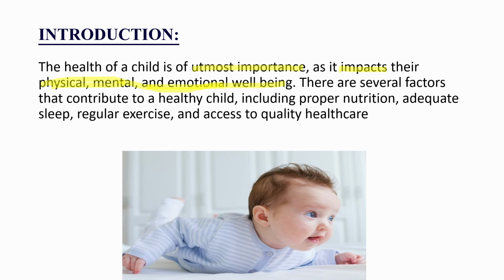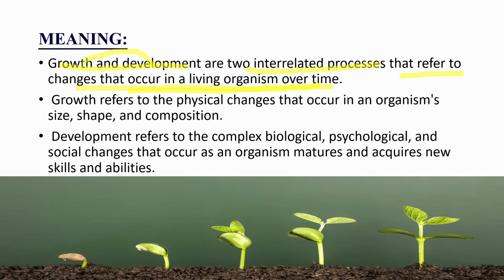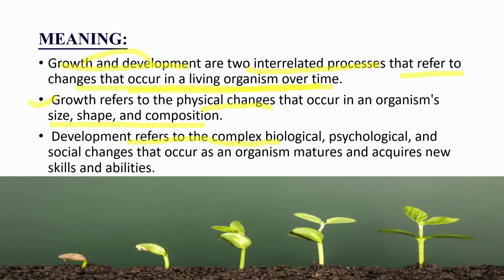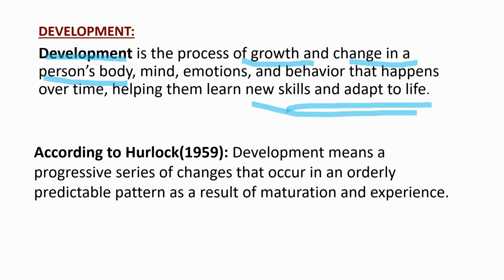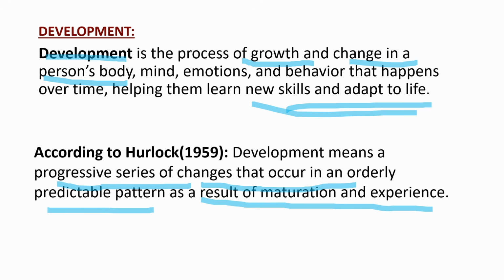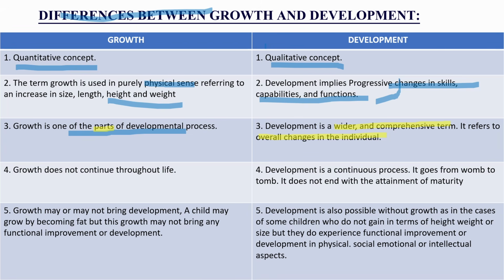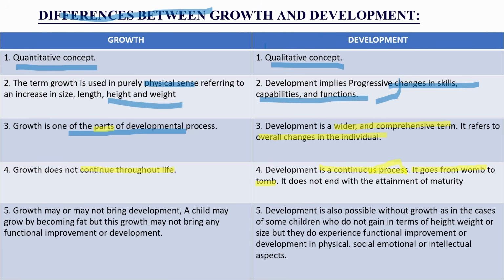GROWTH AND DEVELOPMENT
In this video, we discuss the basic concepts of Growth and Development in Child Health Nursing.

Topics covered in this class:
• Introduction to Growth and Development
• Meaning of Growth and Development
• Definitions of Growth
• Definition of Development
• Differences between Growth and Development

This video is useful for BSc Nursing, GNM, and MSc Nursing students studying Child Health Nursing.

In the next video, we will discuss the Principles of Growth and Development.